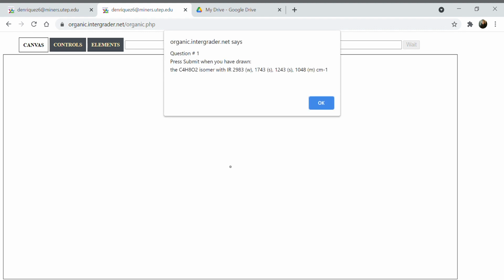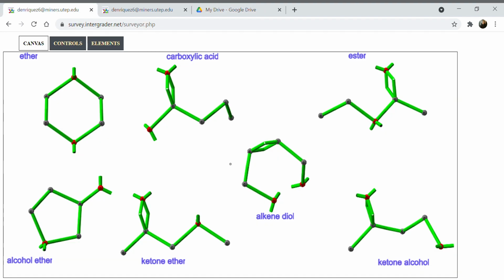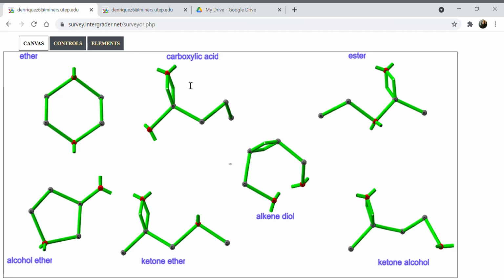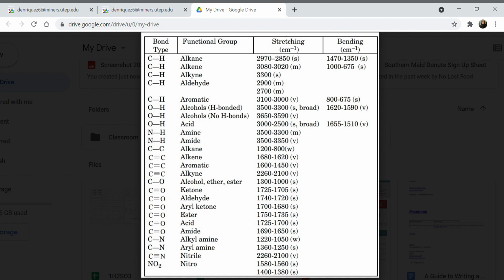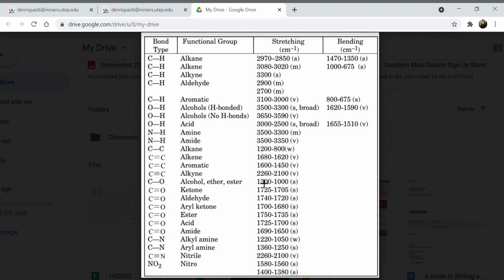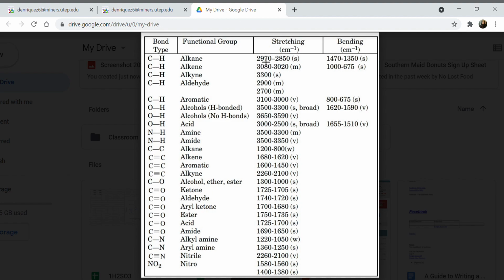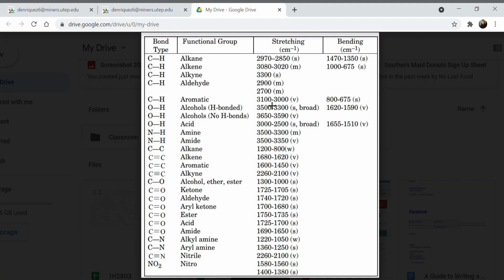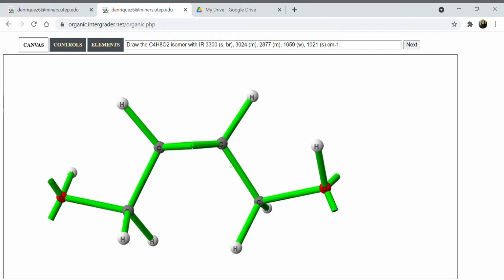L30: IR of C4H8O2 Isomers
*The chart can be found in Chapter 9 of the Daley text
Try to find what each number corresponds to and see what compound best matches up based on the different components